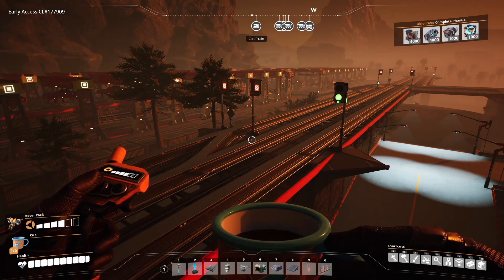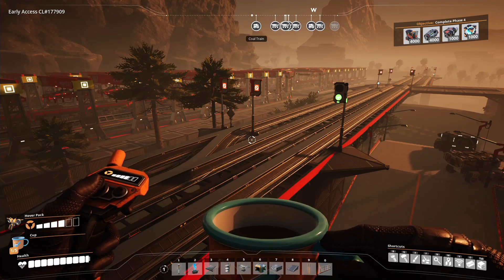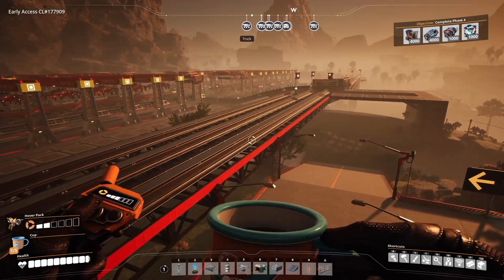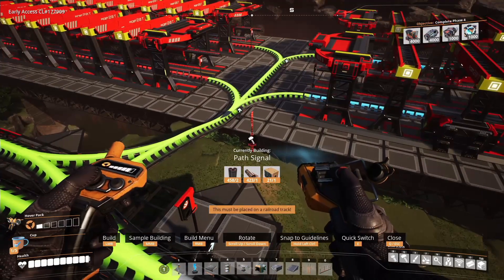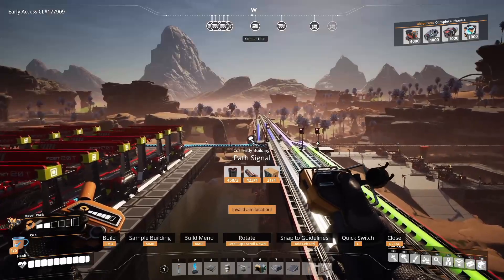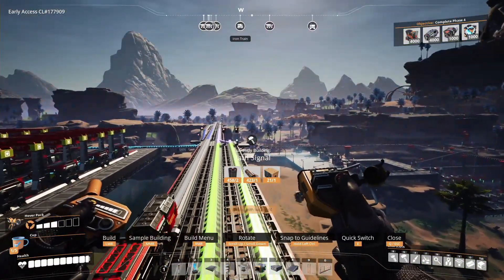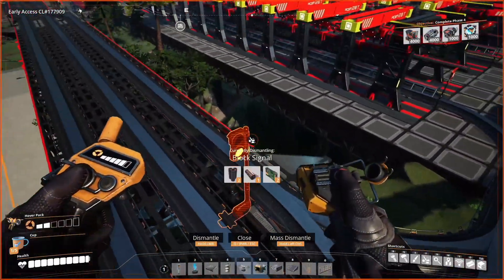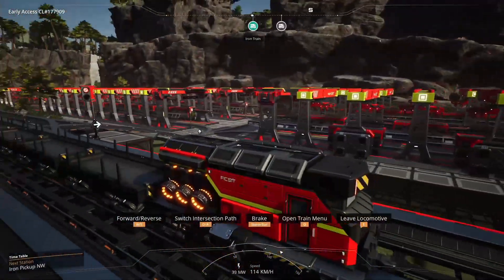Tutorial: How to build a train network with signals (Satisfactory Update 5)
Satisfactory tutorial. Learn how to build a train network with signals. This allows you to have a complicated and comprehensive logistics network across your map with multiple trains and routes simultaneously. Also we'll talk about block signals and path signals.